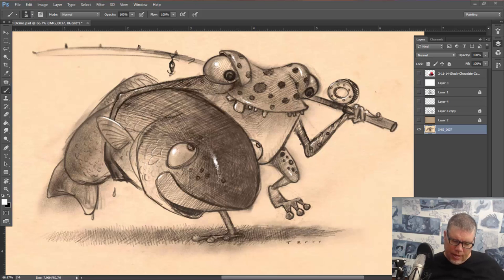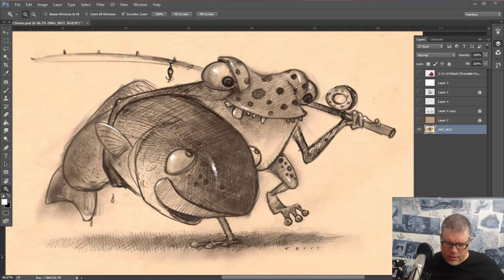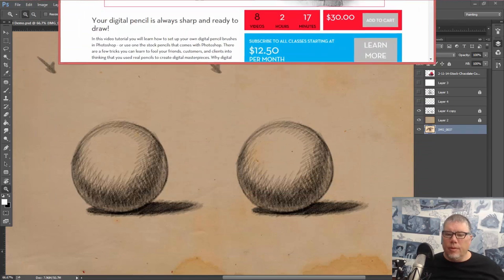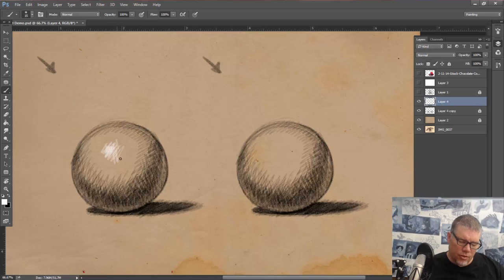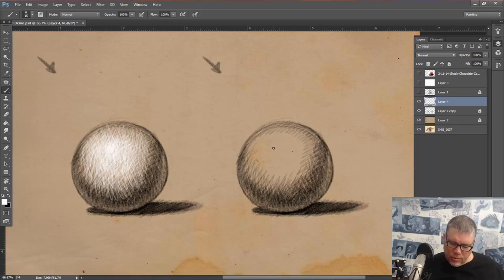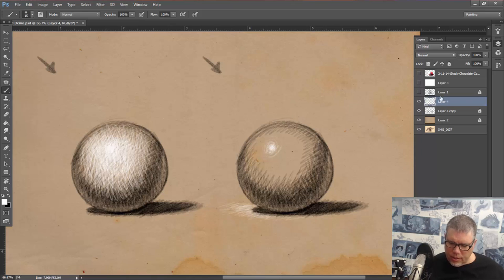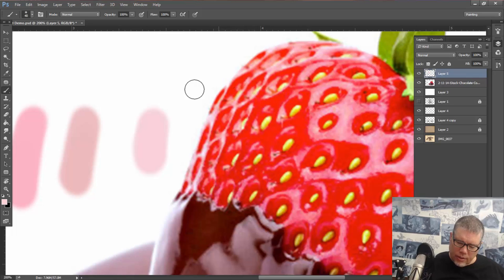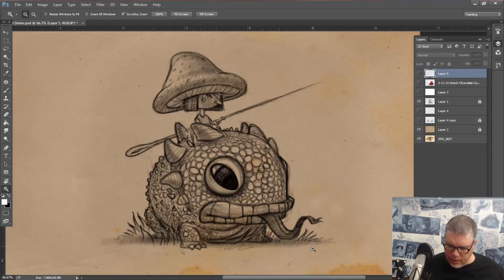PRO TIP for Toned Paper Drawing with White Pencil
Many beginning artists don't understand how to use the white pencil or pen when doing a toned paper drawing. Sketching on brown paper with prisma color or dark pencil will be more satisfying if you follow Will Terry's advice.